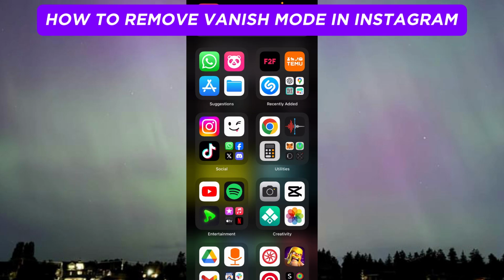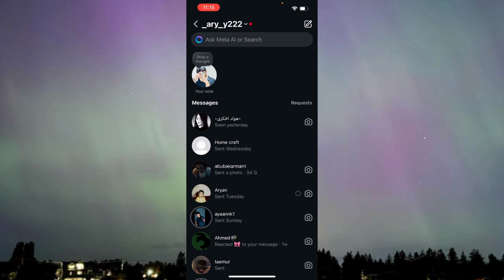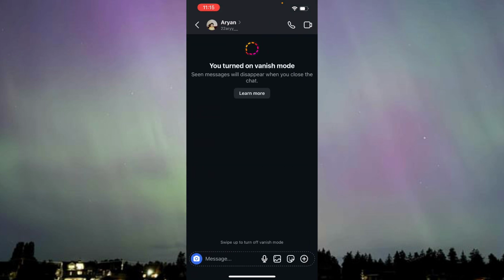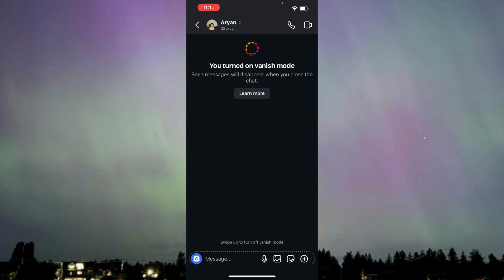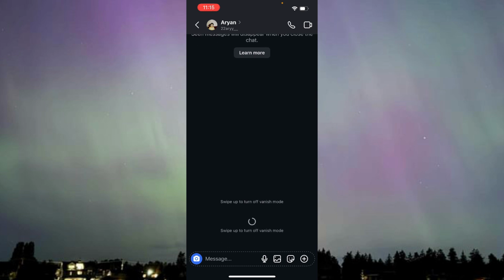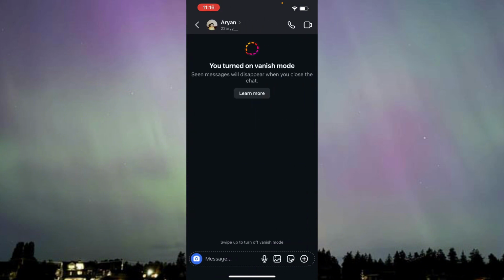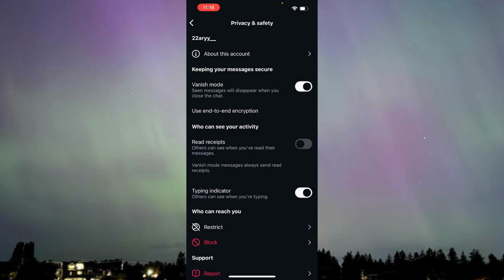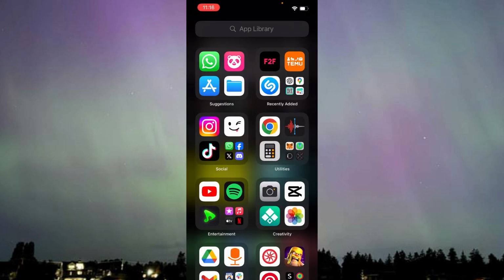How to Remove Vanish Mode In Instagram (2025) | Easy Guide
Looking for a guide on how to remove vanish mode in Instagram? In this video, we'll guide you on how to turn off vanish mode on Instagram.